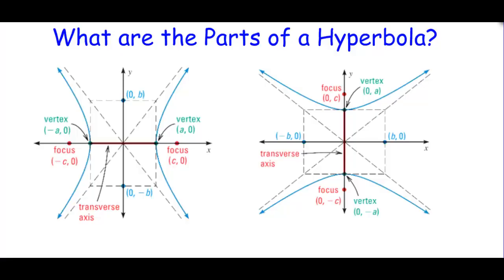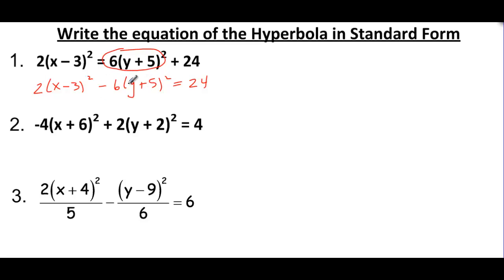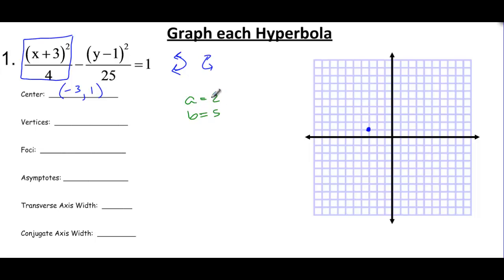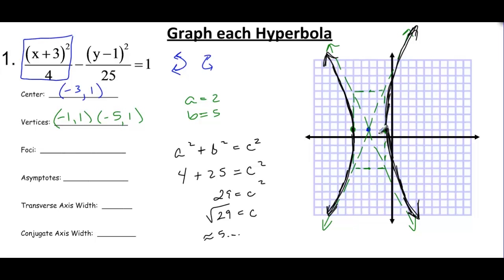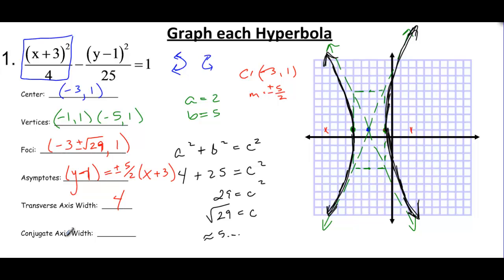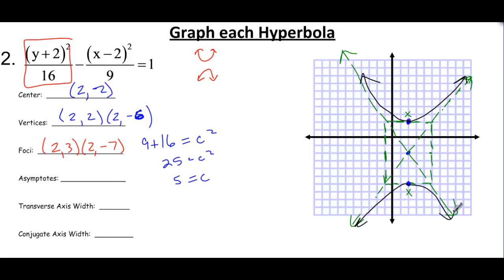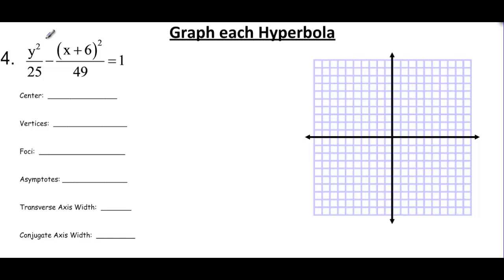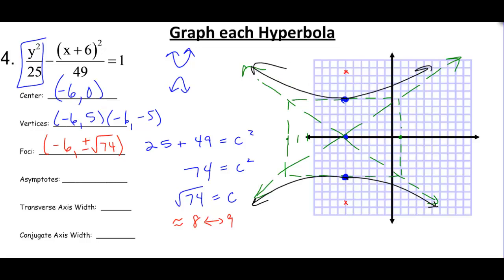Section 9.5 Part I